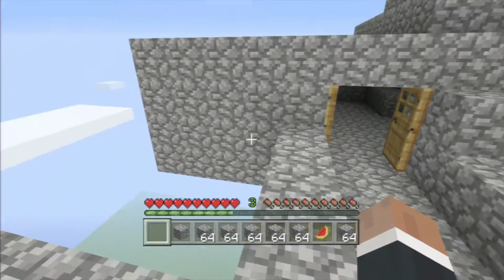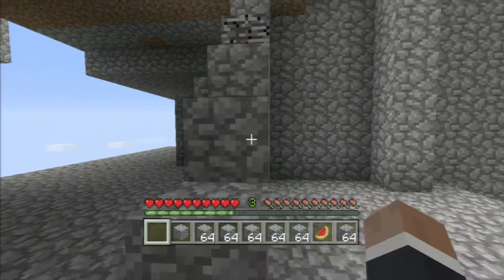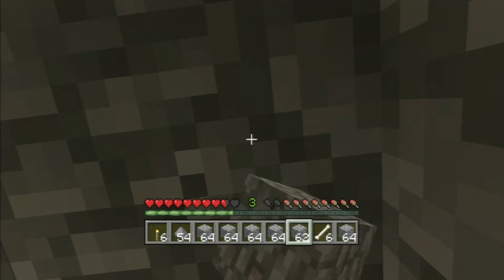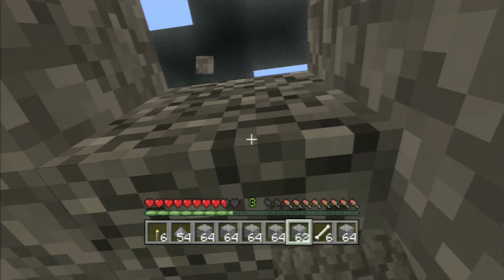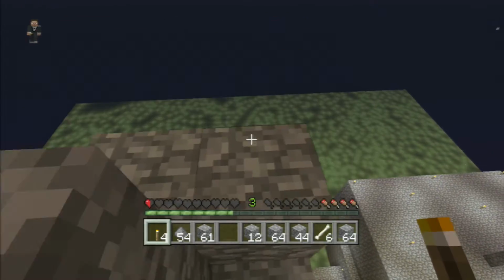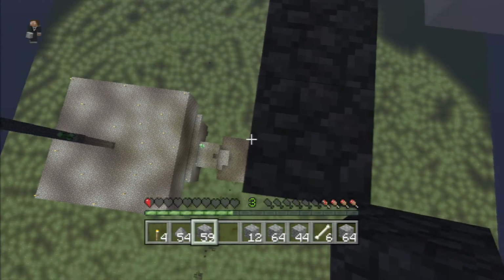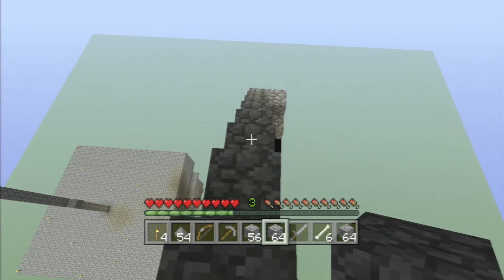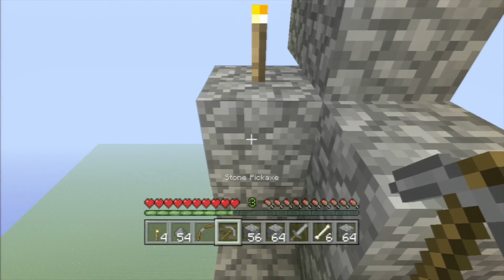Let's Play Minecraft SkyBlock EP. 9 | Minecraft PS3 Edition (Playstation 3)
Welcome to part 9 on let's play skyblock. In this episode we will get in more depth in making the monster spawner.